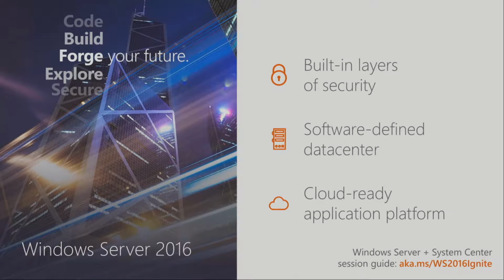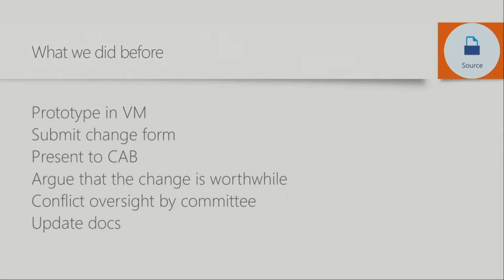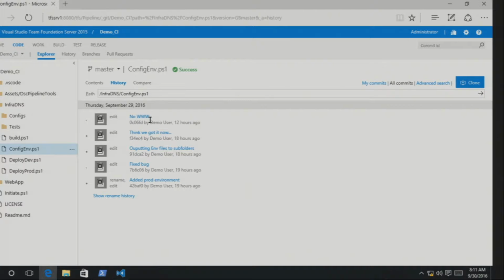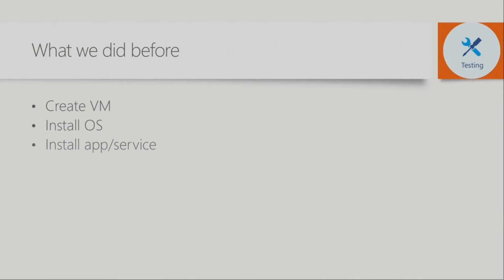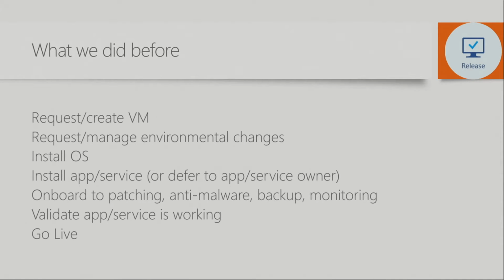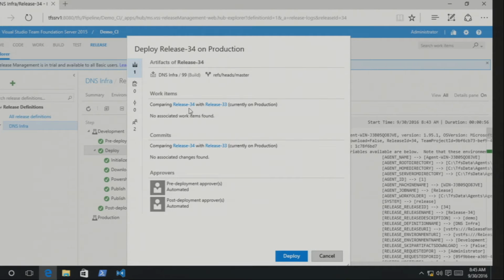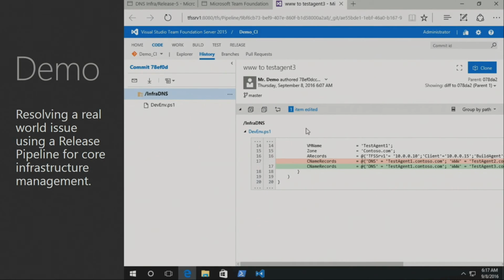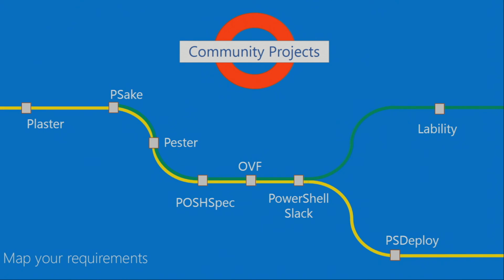Microsoft Ignite 2016 Gain insight into a Release Pipeline Model